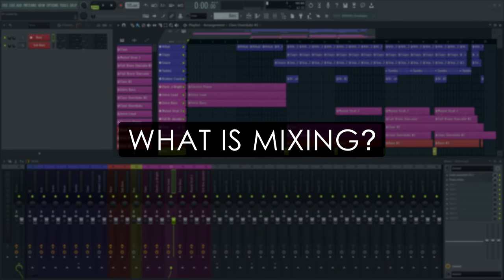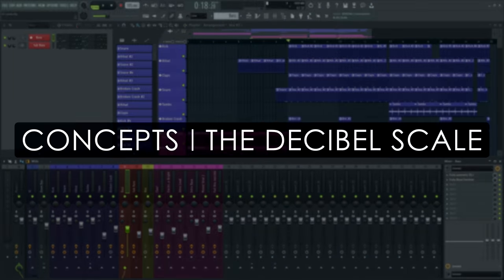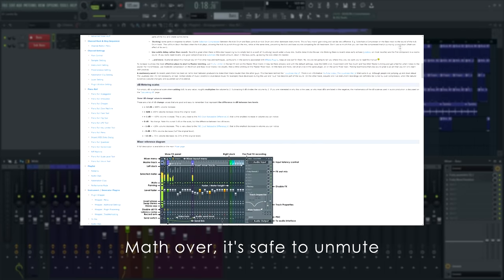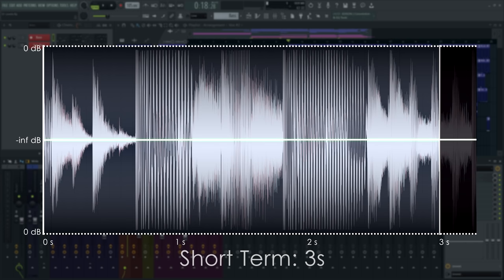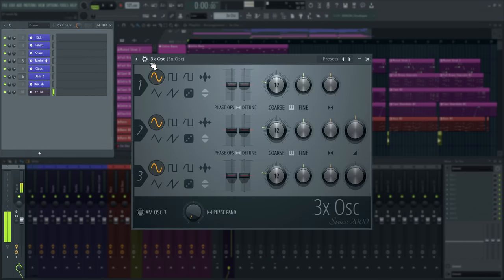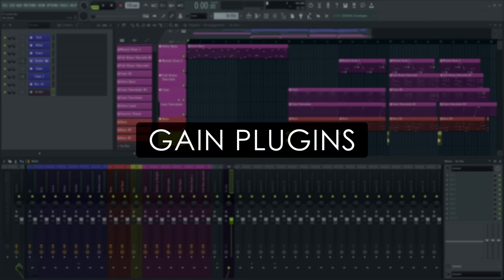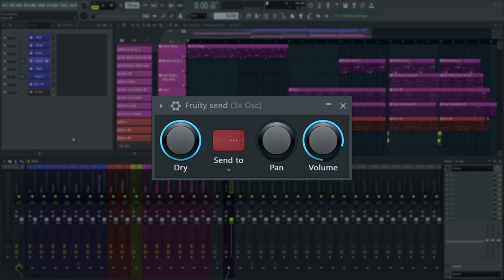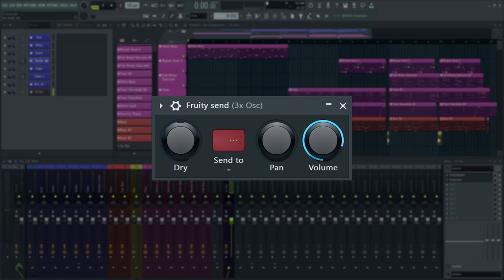FL STUDIO | Mixing Basics - Levels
Video Index

00:00 Intro
00:37 What is Mixing?
01:25 Static Mix / Mixing by ear
01:44 Making A Bus Track
02:23 Static Mix Result
02:36 The Decibel Scale
02:59 Level in the digital audio world
03:20 How to calculate dB (Warning: Maths)
04:10 FL Studio manual dB lookup table (Cancel Red alert, maths over)
04:21 Clipping
05:03 Loudness
05:38 LUFS and how they work - Free LUFS Meter
06:59 Loudness Analogy
07:10 Dynamic Range
07:34 Level Controls in FL Studio
07:50 Channel Volume
08:19 Different Channel Volume Mappings
08:56 Volume Multiplier
09:14 Mixer Fader
09:24 Send Volume
09:45 Gain Plugins
10:05 Fruity Balance
10:37 Fruity Send
11:03 Sounding Good
11:17 Analyzing Pop Music
11:44 Equal Loudness Contours
12:12 The -4.5 dB Slope - Get the noise sample here
12:32 Mixing with Noise
14:10 Results
14:58 Outro

Series Index
Levels - This Video
Reverbs & Delays - Coming Soon

Image-Line Software